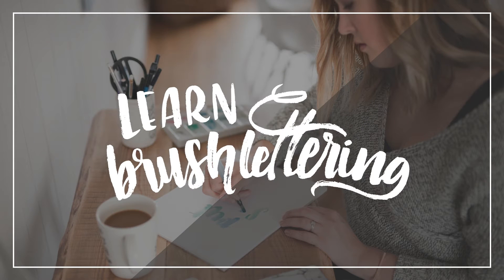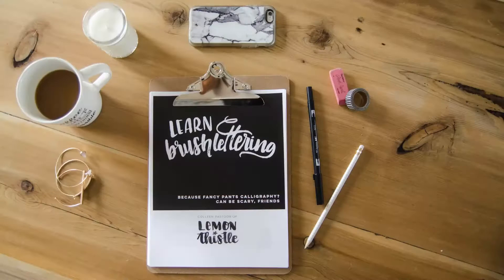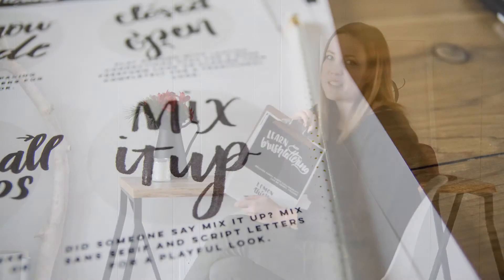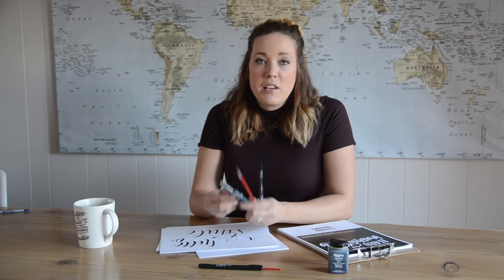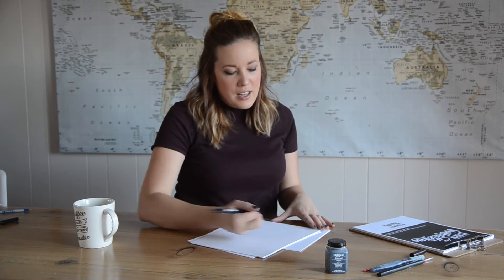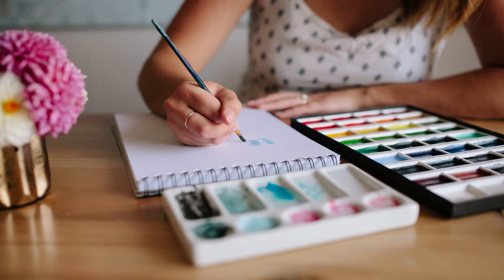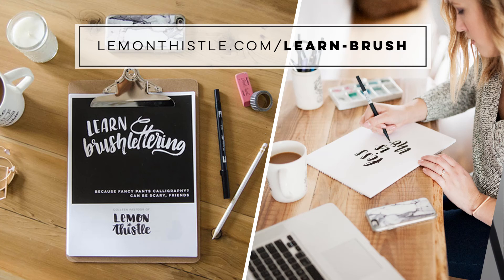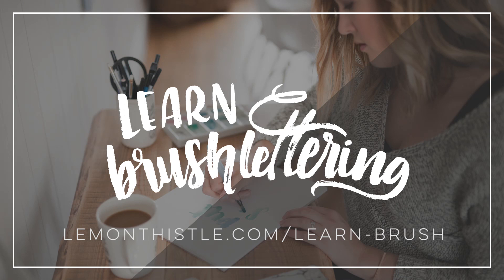Learn Brush Lettering! Details about my online course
I'm so thrilled to announce my brush lettering e-course!

If you love the look of brush lettering but haven't had the time (or known how) to start, this course is for you. If you’re craving custom lettered home decor and gifts without dropping a pretty penny, this course is for you. If you just like to have fun and learn or improve your creative skills, hey- this is for you too.

You don't need any fancypants skills or pretty handwriting to join in. And you don't need to search for supplies and second guess you've got the right tools to letter. We’re starting from the ground up.

Of course we'll go through the basics to get you brush lettering (basic brush strokes, letters with variations on each, composition) but I added in some bonus pieces to help you get started using watercolor, digitizing your work, and transferring your lettering to DIY surfaces.